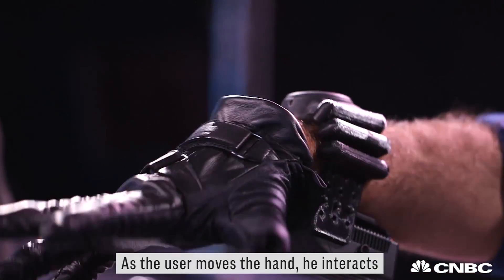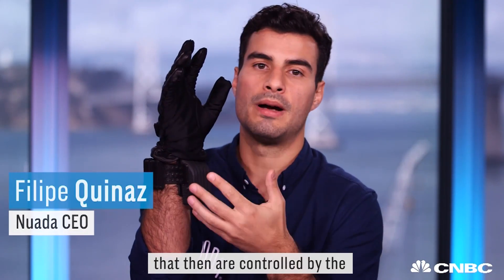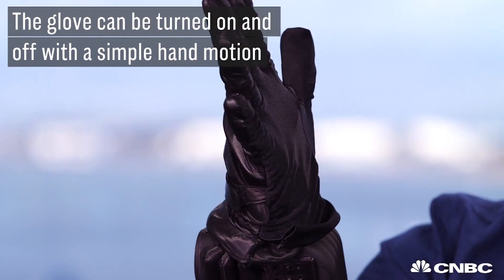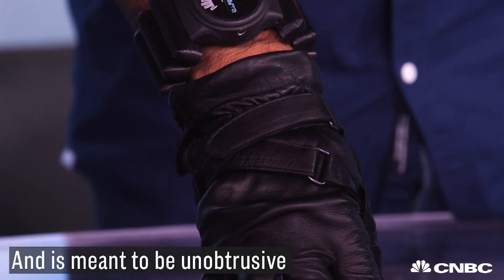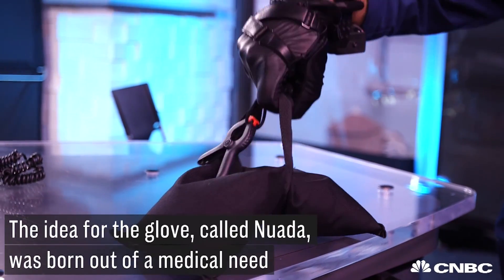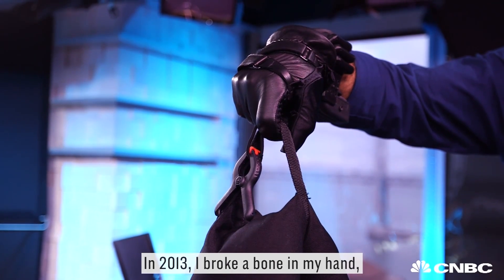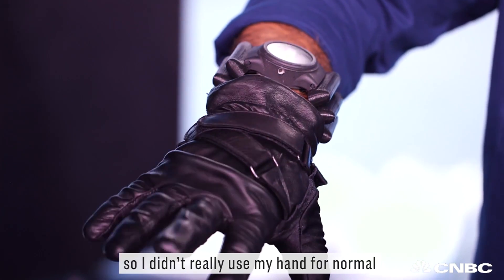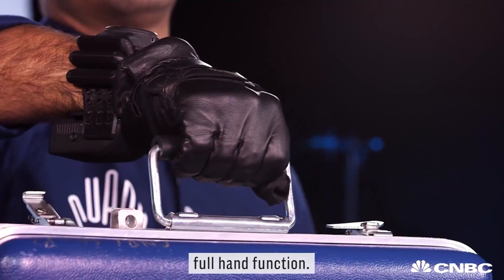This Robotic Smart Glove Is Like Wearing A Bionic Hand | CNBC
Startup, Nuada, has created a smart glove that helps users lift heavy objects and alleviate pain.